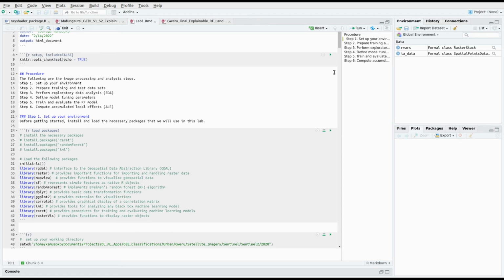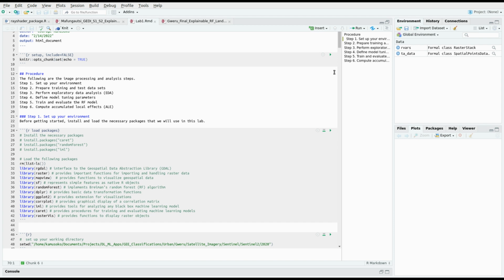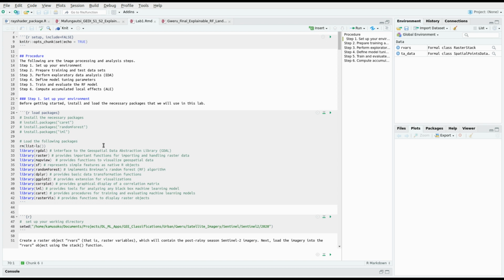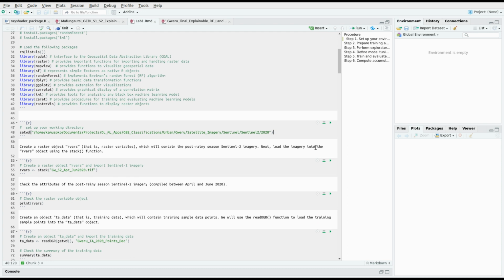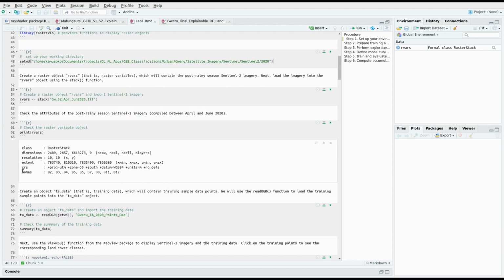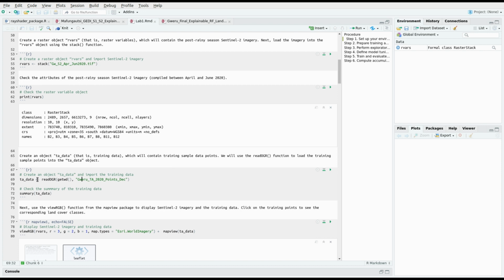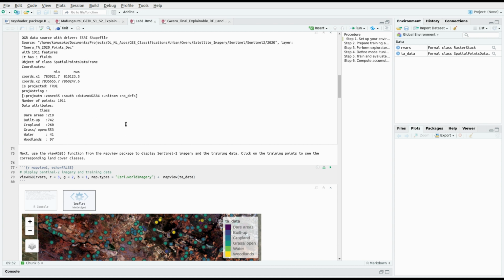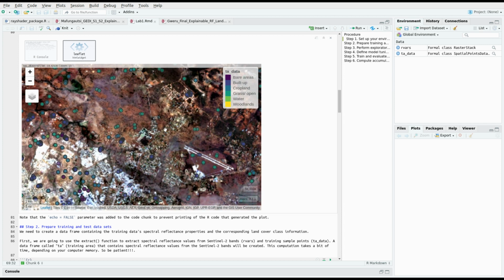Data-centric Explainable ML Lab 1 Tutorial 1: Step 1. Setting up your environment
This lab introduces accumulated local effects (ALE), one of the essential explainable machine learning methods.

Additional resources
Interpretable Machine Learning: A Guide for Making Black Box Models Explainable

Explainable Machine Learning for Land Cover Classification:  An Introductory Guide

Data-centric Explainable Machine Learning for Land Cover Classification: A Practical Guide in R